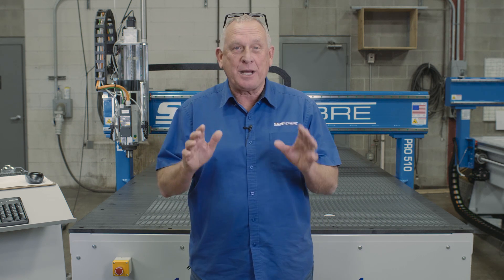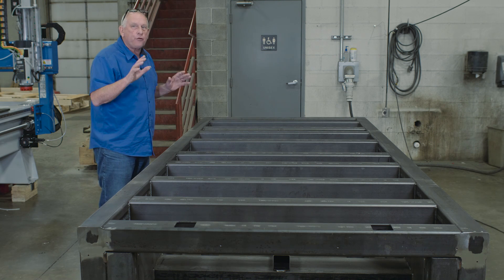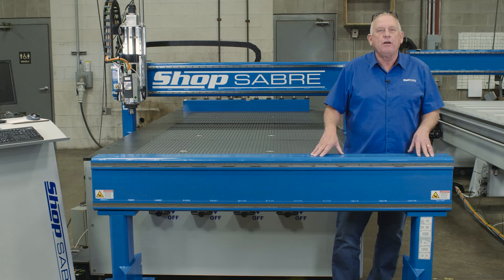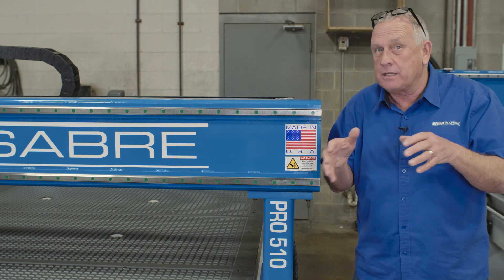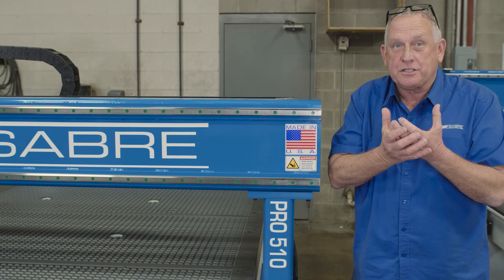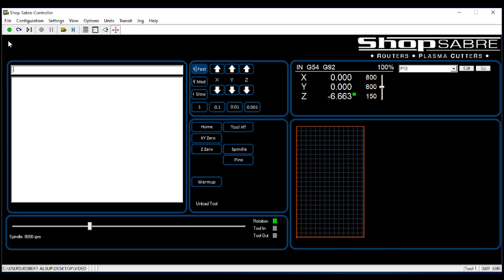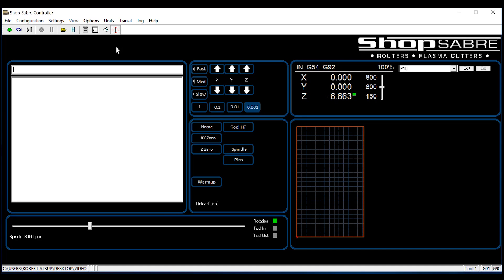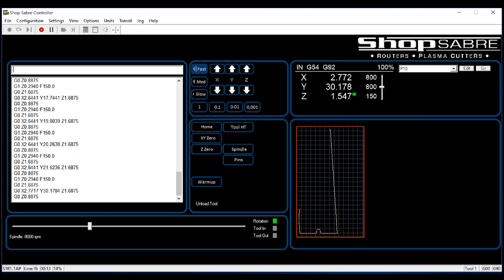ShopSabre CNC PRO Series Walk Around with Routerbob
Routerbob walks around the Best in Class ShopSabre PRO Series Router System. In this video we discuss construction quality, the Design technology, engineering, features, and some of the popular options.

Be sure to checkout our other Technology videos on our channel too!